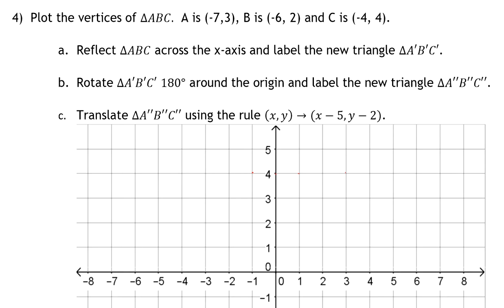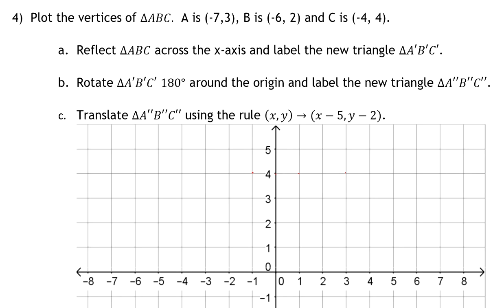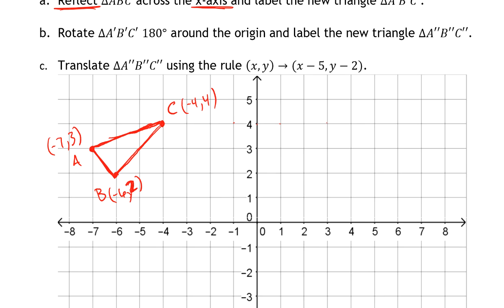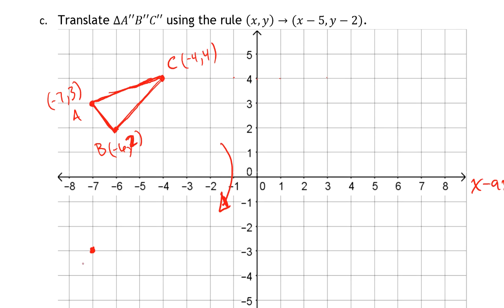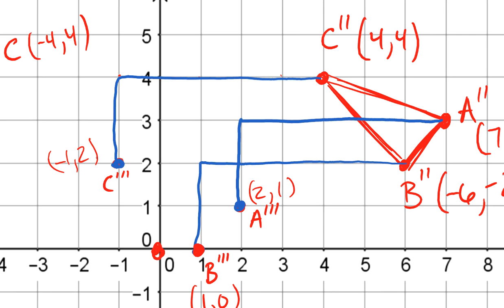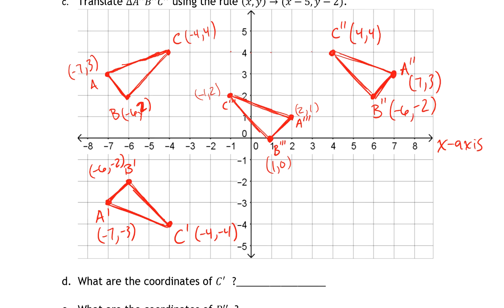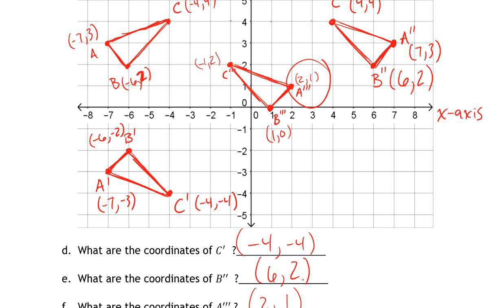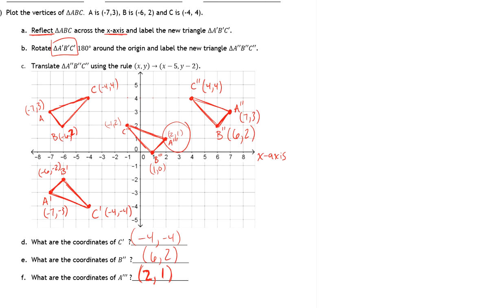H STT C3 4